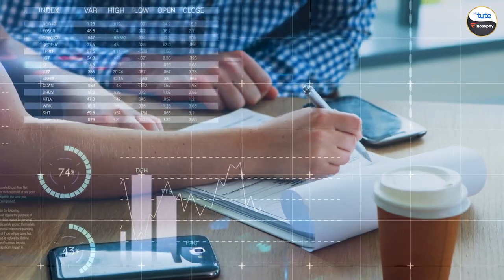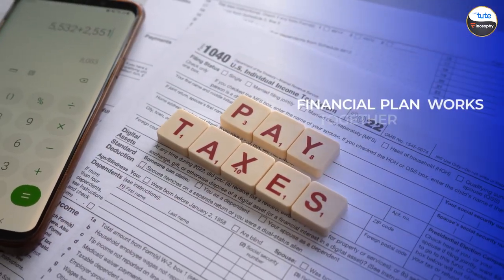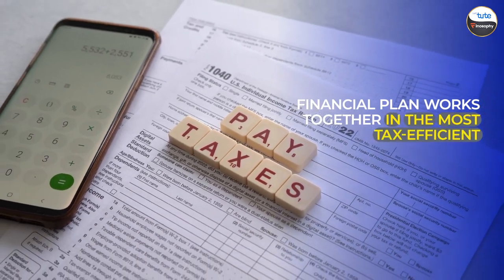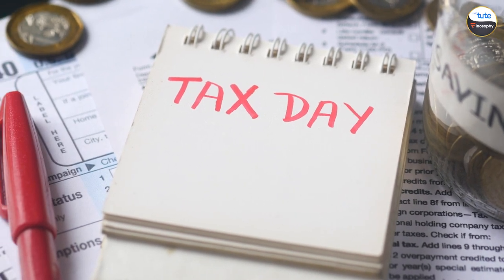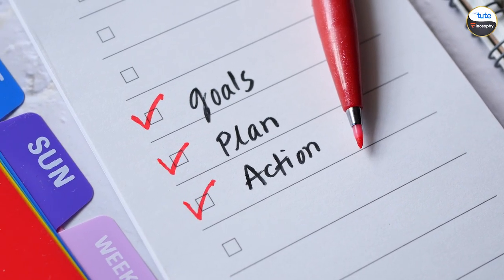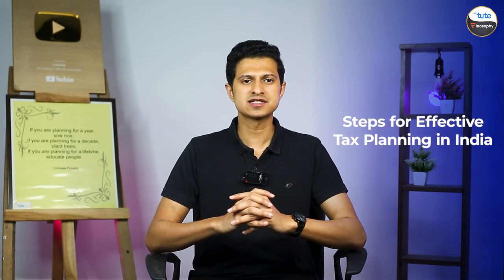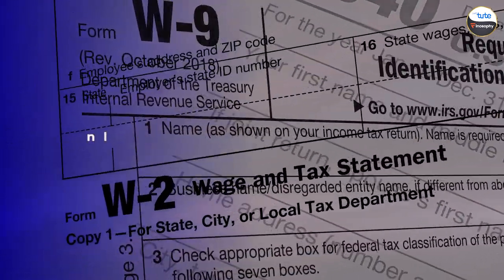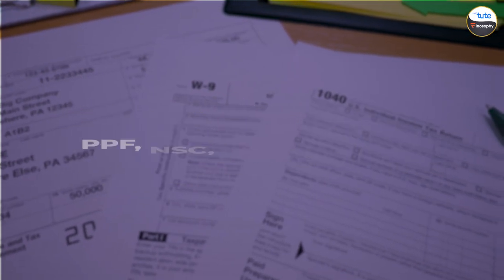How to Smartly Plan Your Taxes?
Learn smart tax-saving strategies to maximize your savings and minimize your tax burden!

About Finosophy:
Finosophy is a leading YouTube channel focused on financial literacy for kids and youth. Our channel offers engaging and informative videos that cover the basics of money management, saving, investing, budgeting and more.